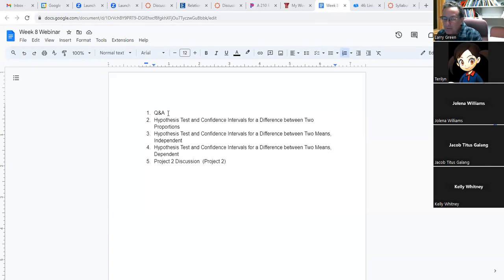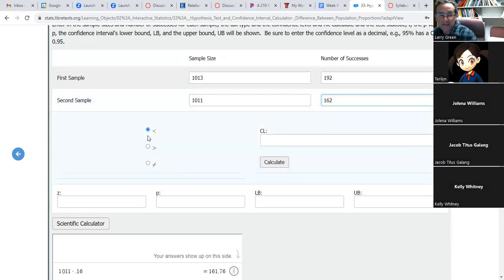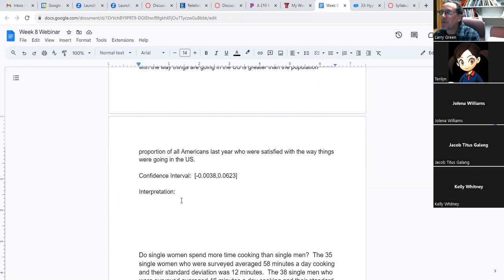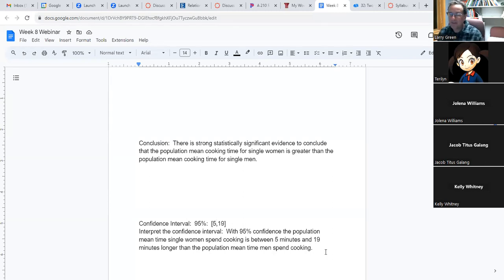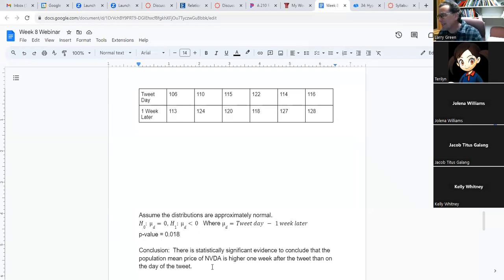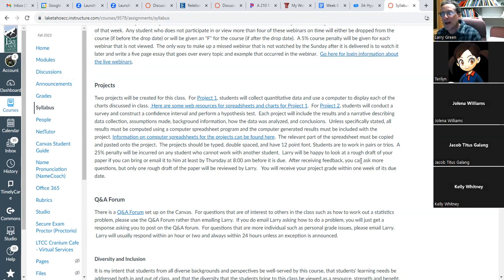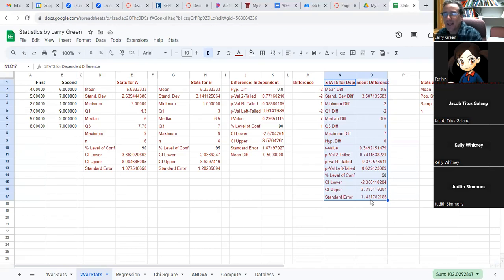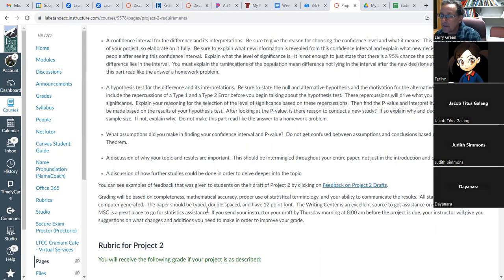Statistics Webinar on Hypothesis Test for a Difference Between Means or Proportions, Project 2